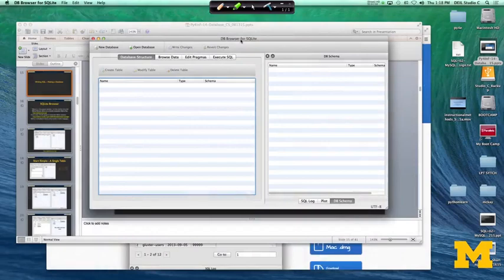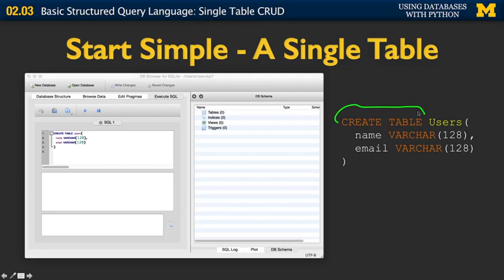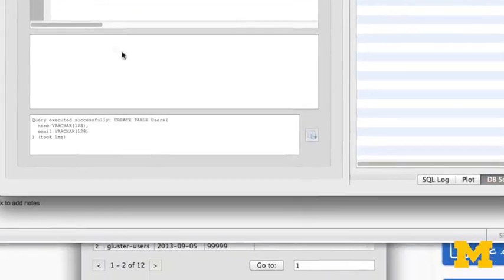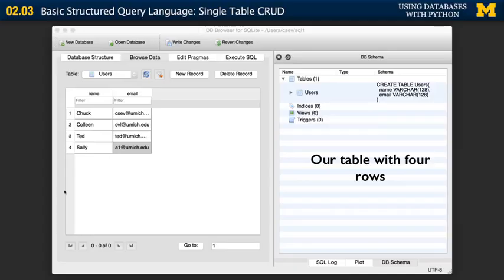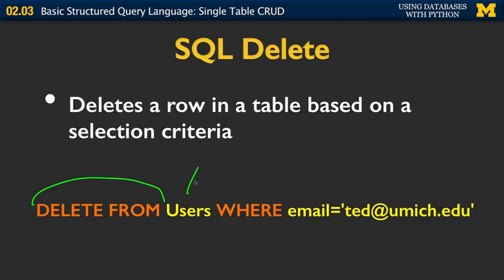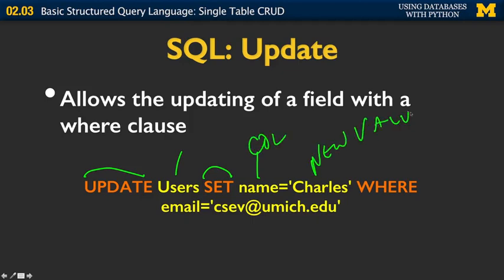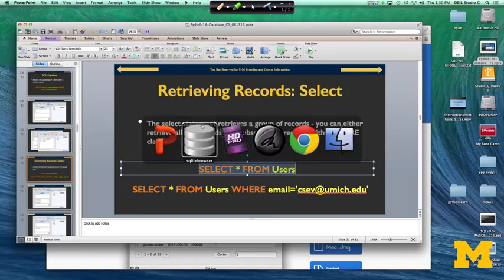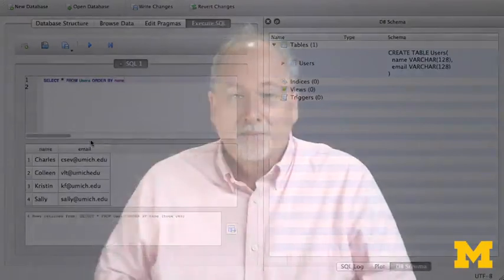Basic Structured Query Language | Database Introduction 3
In this Video we will see how SQL are used in python to create database and how we do query to get response for that.
Python is an object-oriented programming language. Everything is in Python treated as an object, including variable, function, list, tuple, dictionary, set, etc.
An object is the collection of various data and functions that operate on those data.